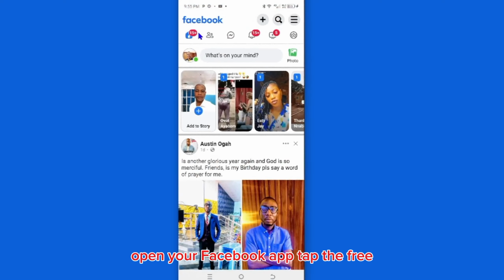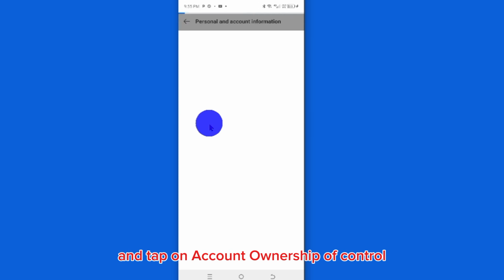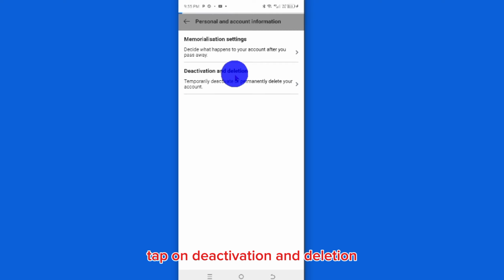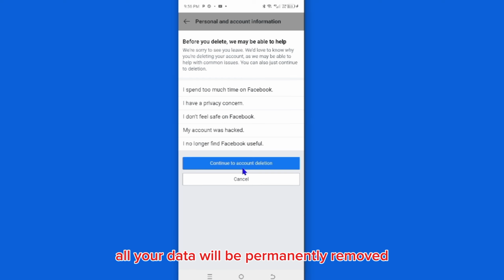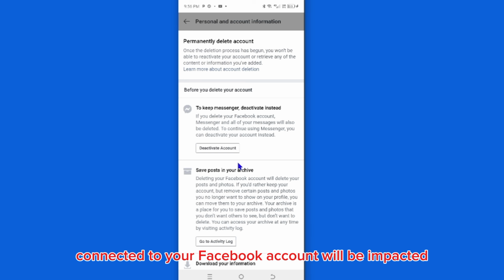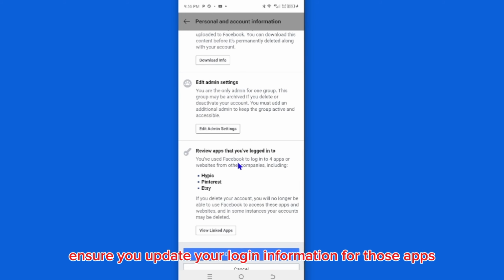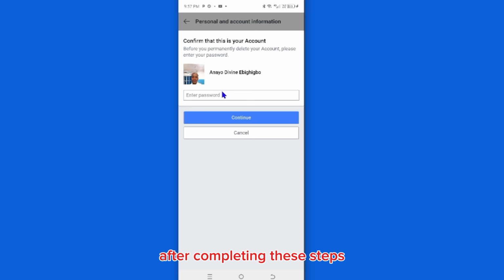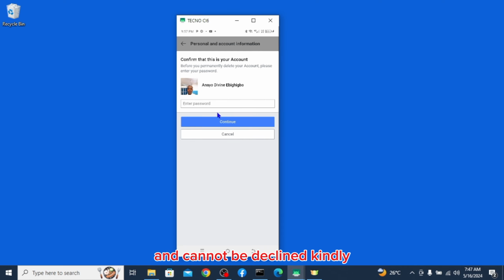Delete Facebook Account Forever: Easy Tutorial"@money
you ready to permanently delete your Facebook account and take control of your digital privacy? In this step-by-step tutorial, we'll walk you through the entire process to ensure your account is completely erased.In this video, you'll learn:How to back up your Facebook data before deletion.The difference between deactivating and deleting your account.The exact steps to permanently delete your Facebook account.Important tips to make sure your account is fully removed.@divinecrypto50